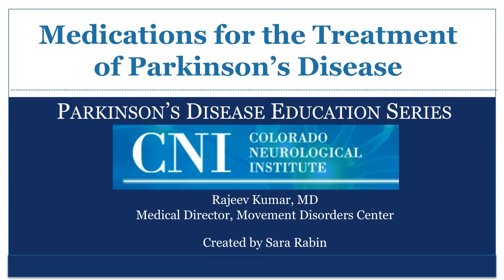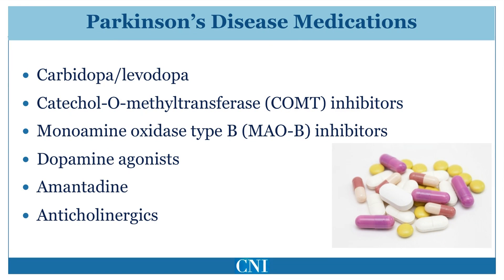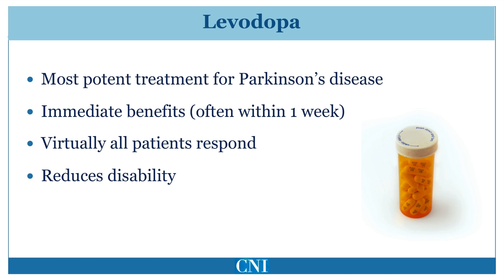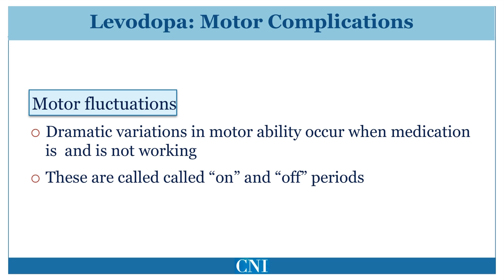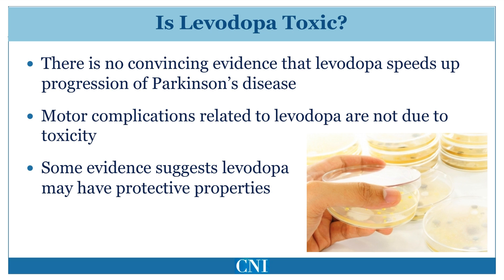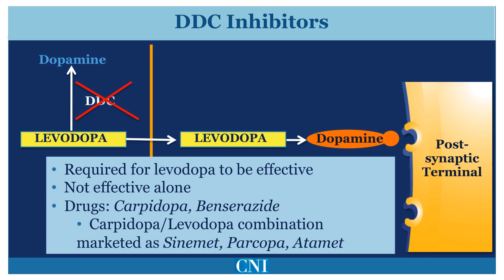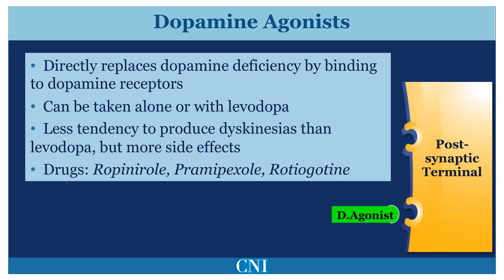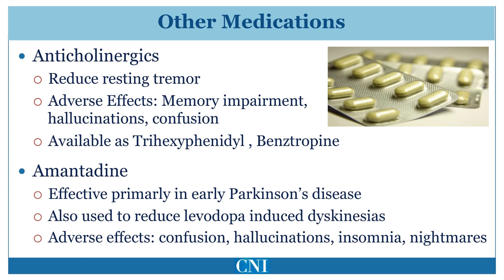Medications for the Treatment of Parkinson's Disease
In this video, episode 5 of the series, we identify common medications used to treat Parkinson's disease and examine how they work, as well as their side effects. This unique series is designed to educate newly diagnosed patients and the general public about Parkinson's disease.

Dr. Rajeev Kumar is a movement disorders specialist and medical director of the Movement Disorder Center of the Colorado Neurological Institute.

Series produced by Sara Rabin